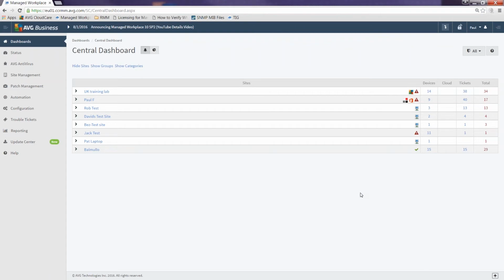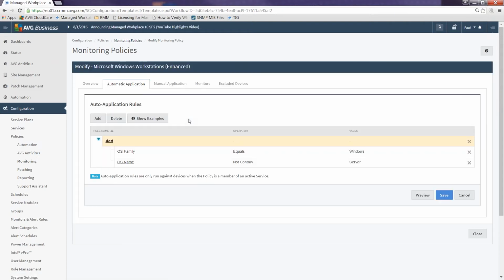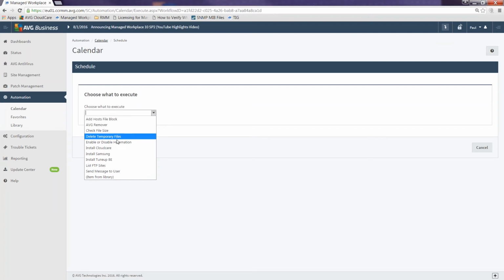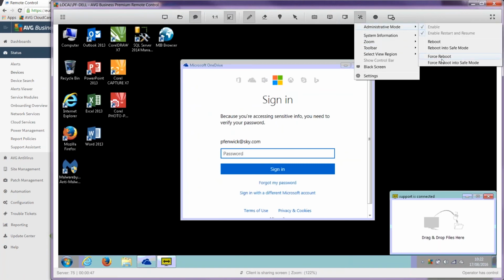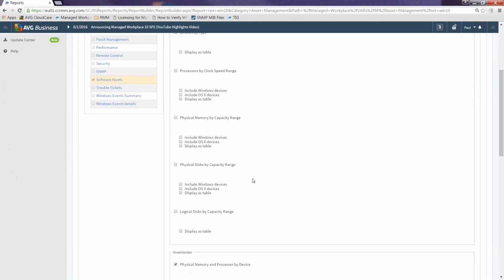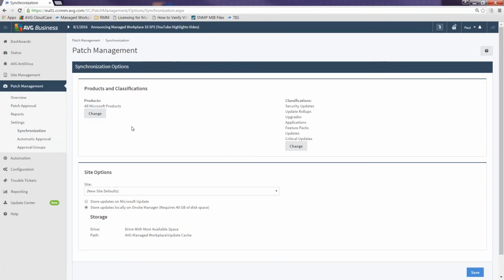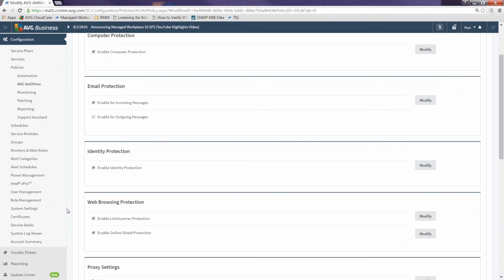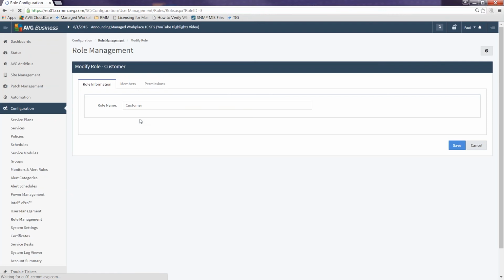Webinar: Simplify your IT Infrastructure with AVG Managed Workplace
Business infrastructures are getting more complex and so are the issues that arise from users, networks and multiple devices. IT administrators are facing new challenges with the demands of new technology and how they can integrate, manage and monitor all these systems within one console.

Watch our webinar with AVG Business to hear from technical specialists and get a demonstration of AVG Managed Workplace. AVG Managed Workplace provides an agentless managed service console and provides one point of management with their integrated console and real-time alerts across most device. With AVG dynamic reporting you get a bird's eye view of your IT infrastructure and the tools to react and repair issues before they occur.

If you have any questions please call Grey Matter on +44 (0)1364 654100